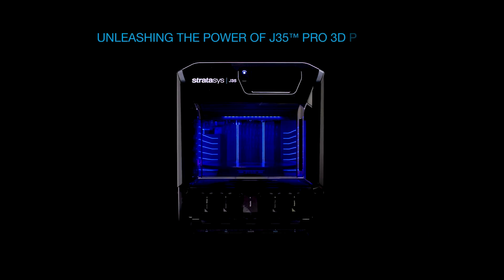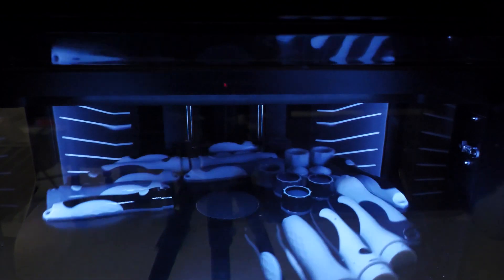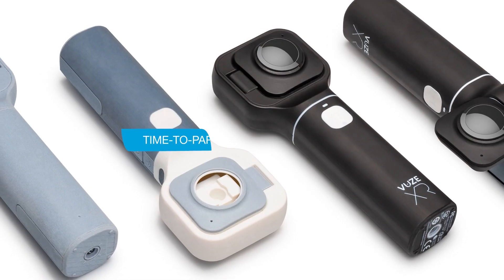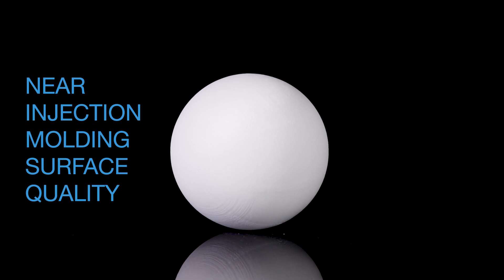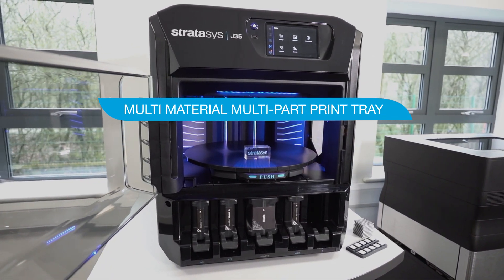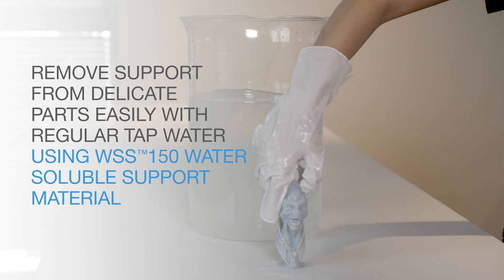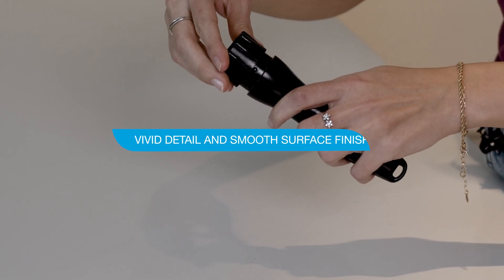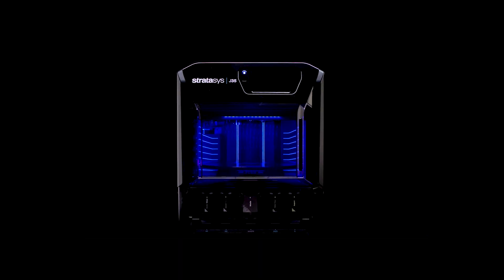Unleashing the Power of J35™ Pro 3D Printer with Stratasys' PolyJet™ Technology.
Looking for a 3D printer that can deliver precision, accuracy, and speed while producing high-quality and detailed 3D printed models with multiple materials? Look no further than the J35 Pro 3D Printer, powered by Stratasys' PolyJet Technology. In this video, we explore some of the unique features and benefits of the J35 Pro, including lightning-fast time-to-part that can create parts four times faster than other desktop resin 3D printers.